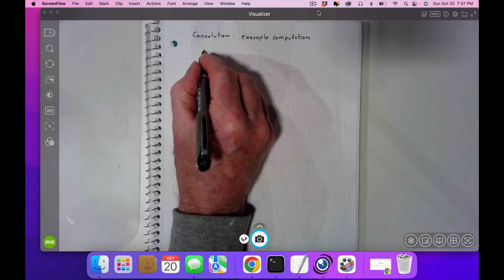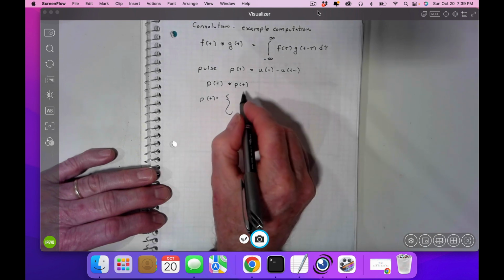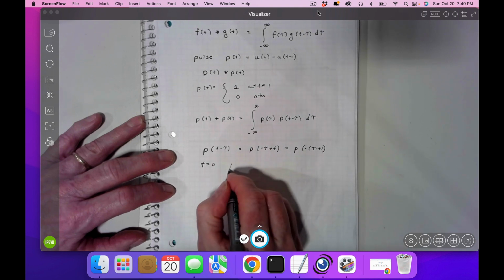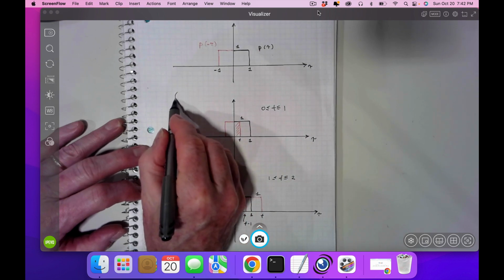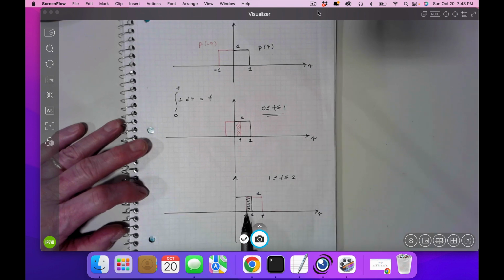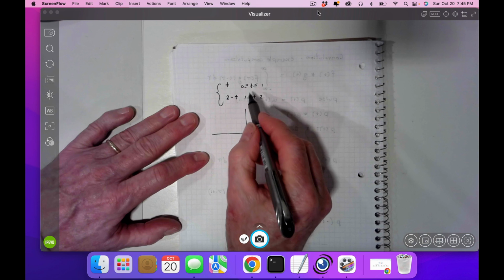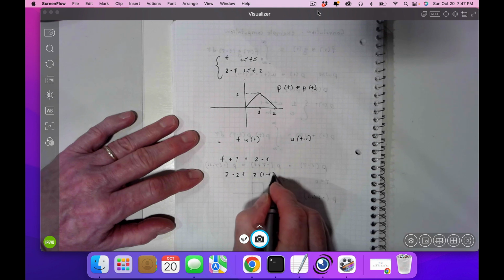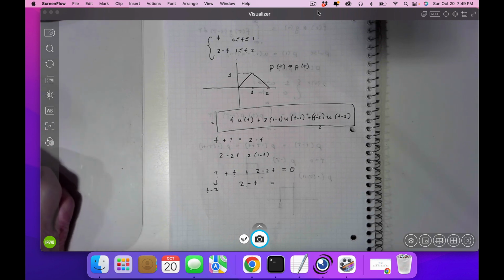Convolution of two pulses is a triangle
The video shows how to compute the convolution of two pulses.  It demonstrate that when one of the functions being convolved has a piecewise definition then you generally have to draw a picture.